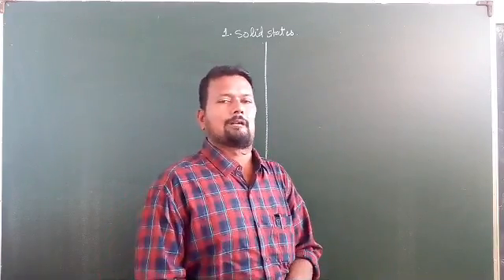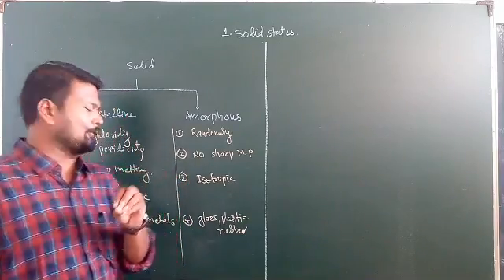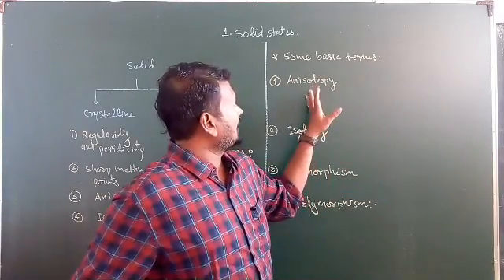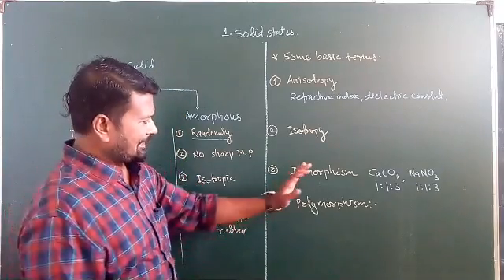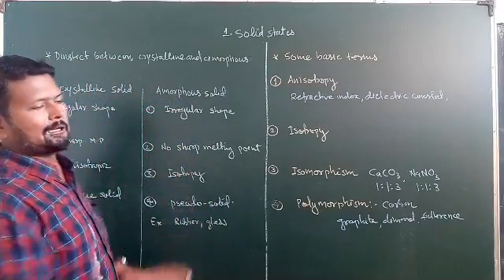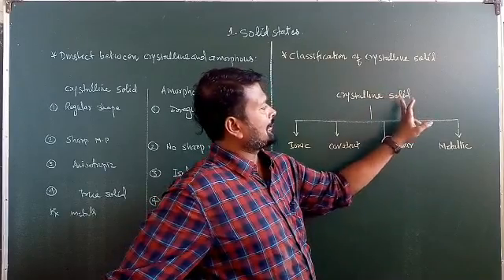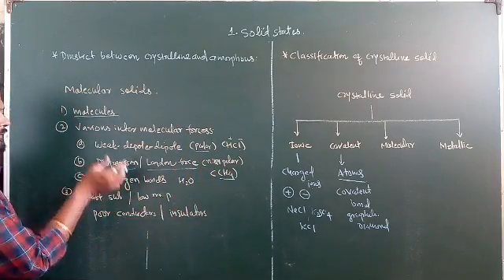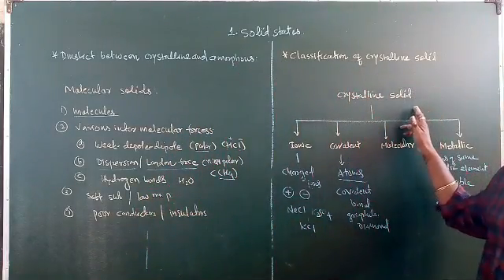1.Solid State Day-1 Introduction, Classification of Solid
"Samunad Tutorials"